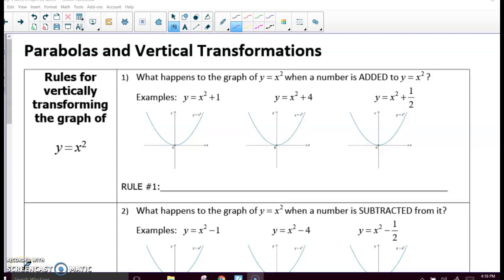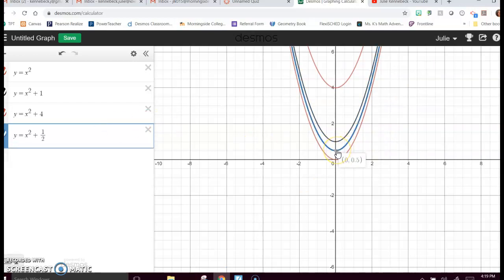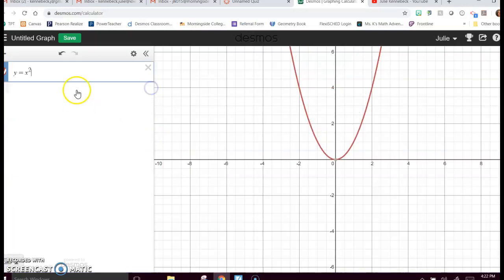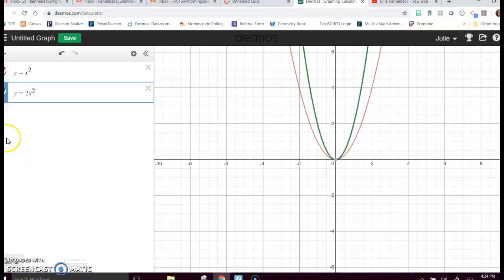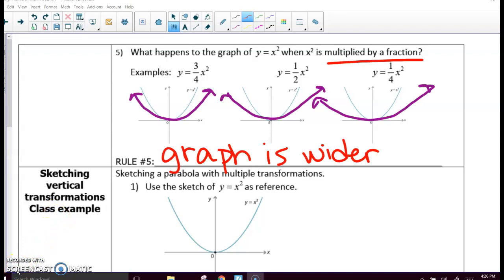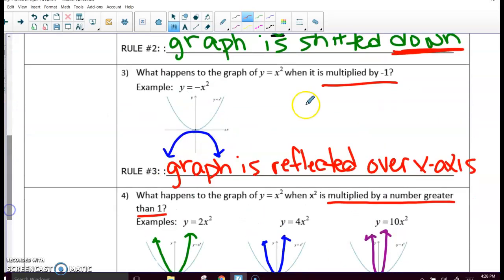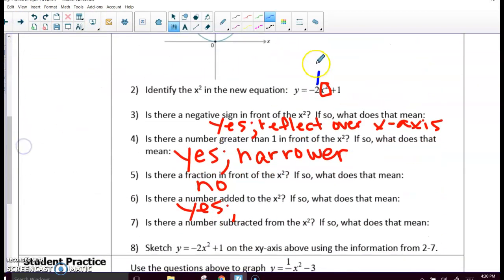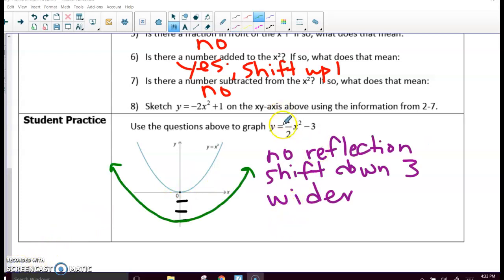Parabolas and Vertical Transformations